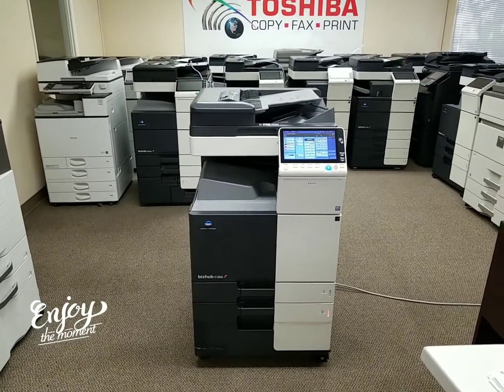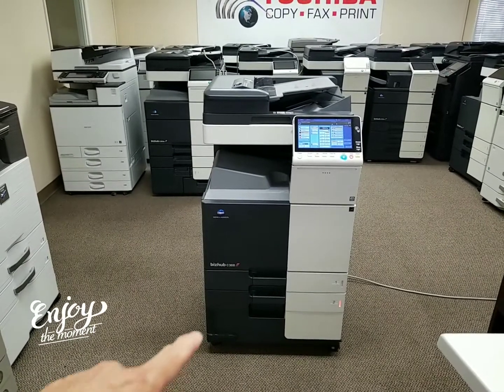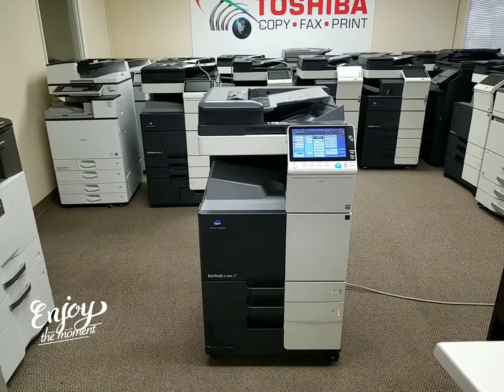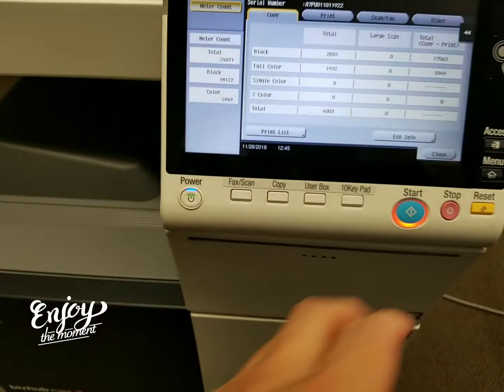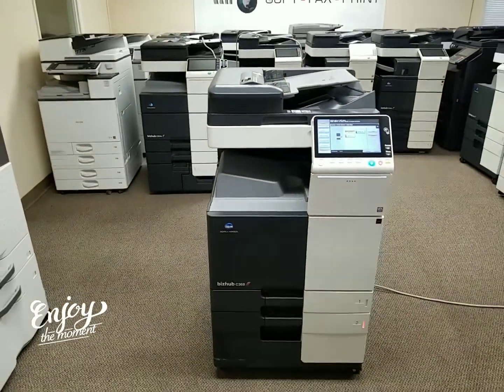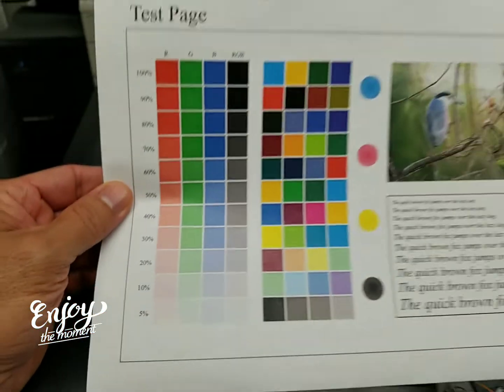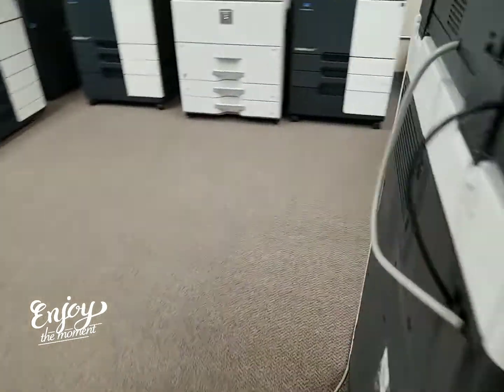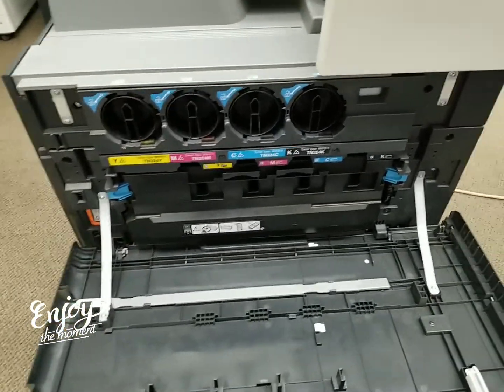Konica Minolta Bizhub c368 Meter only 24k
Konica Minolta Bizhub c368 copier for sale. Save up to 80% when buying used.